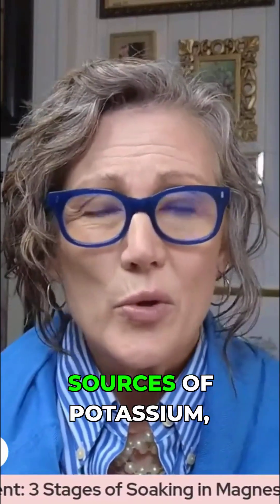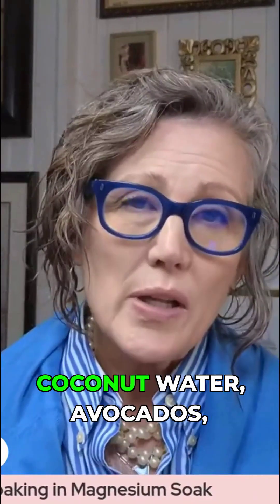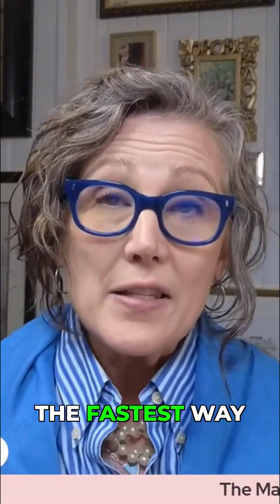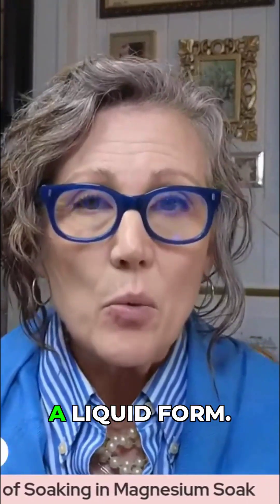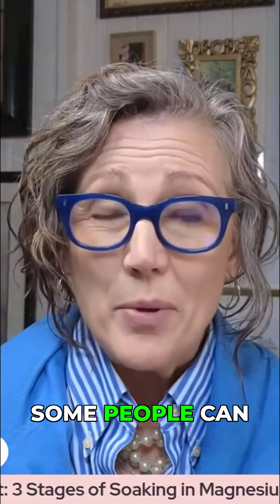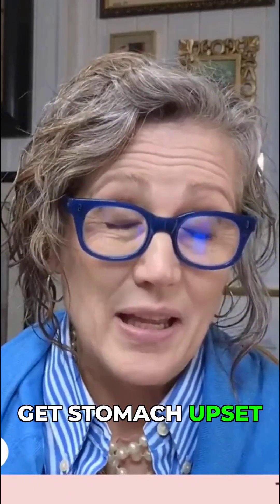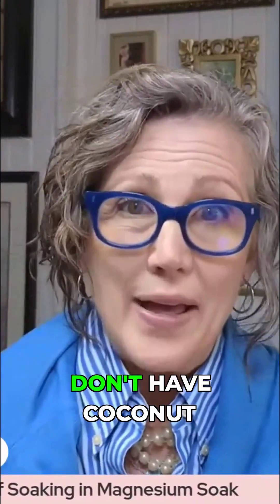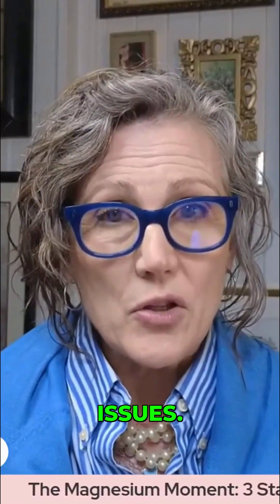Potassium Boost: Natural Foods vs. Cream of Tartar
Sometimes, soaking in magnesium can drop your potassium levels, which can make you exhausted. Let’s make sure your levels are where they need to be.